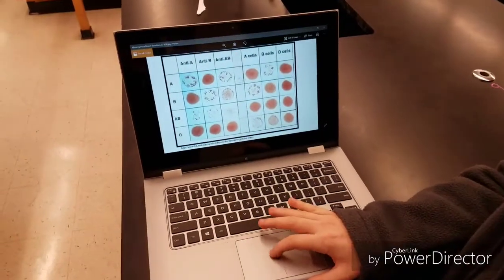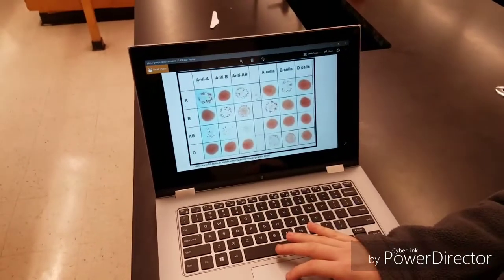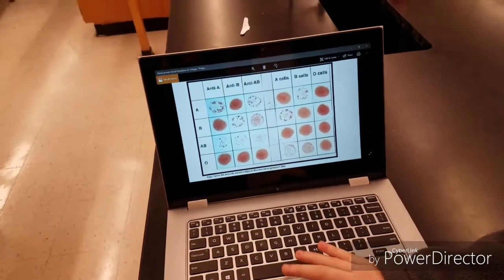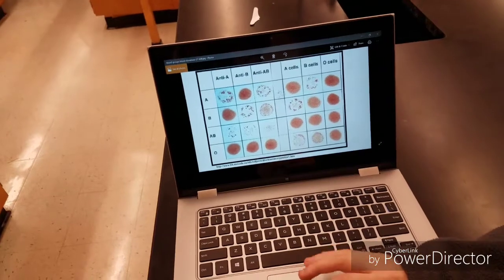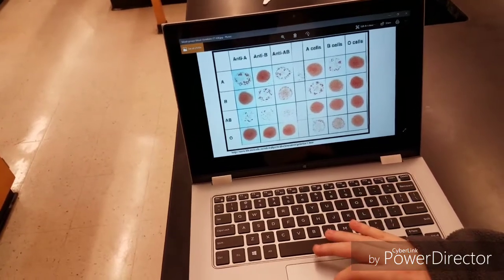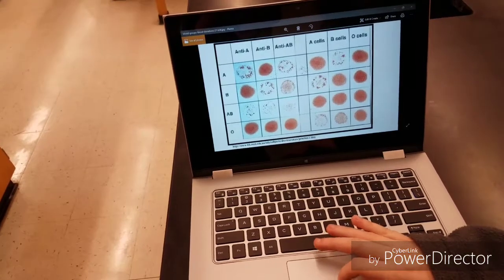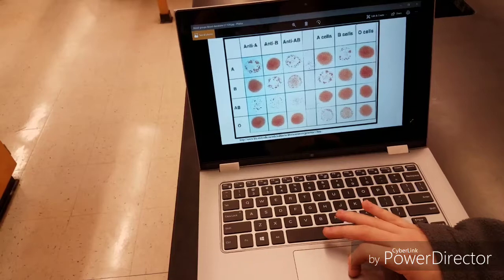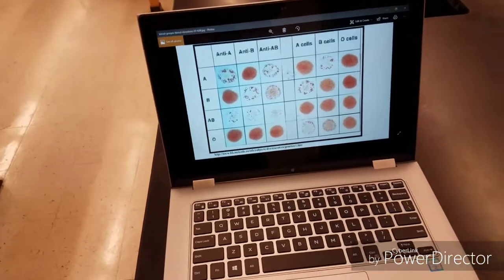Forensics TV Show Project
This is a school project. If you do not know me and just so happened to stumble upon this video then I am very sorry.